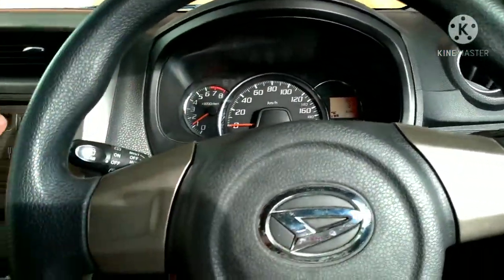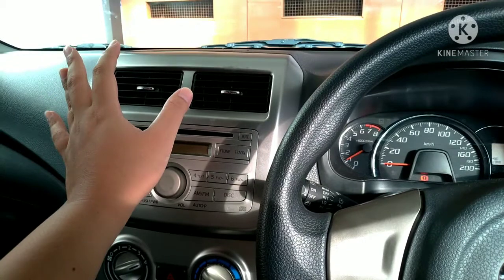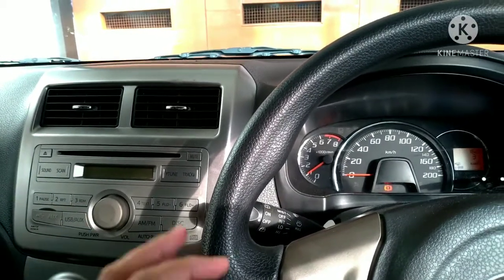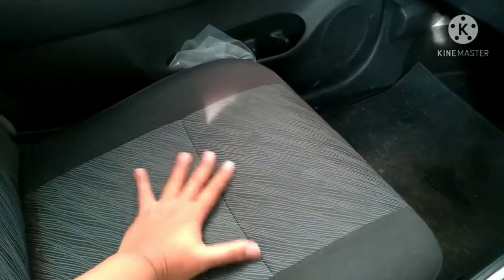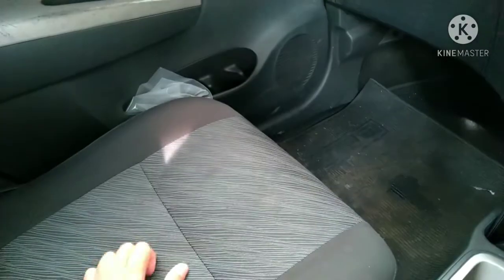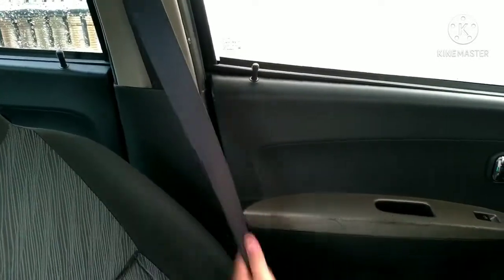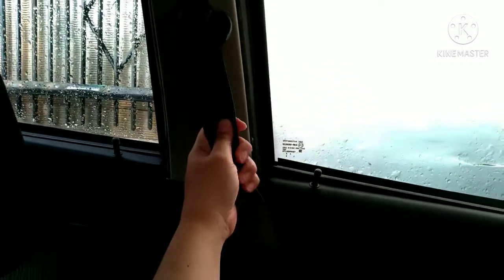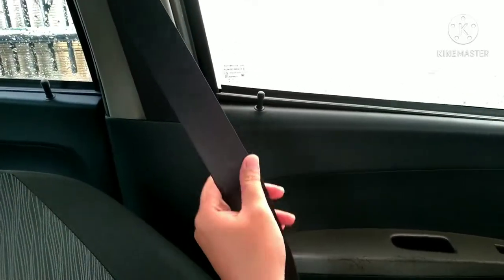TIPS CEK MOBIL EX BANJIR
PENTING KALAU KALIAN MAU MEMBELI MOBIL SECOND HARUS LIAT VIDEO INI, KALAU KALIAN ADA TIPS LAINNYA BOLEH DONG DI SHARE DI KOLOM KOMENTAR. TERIMAKASIH